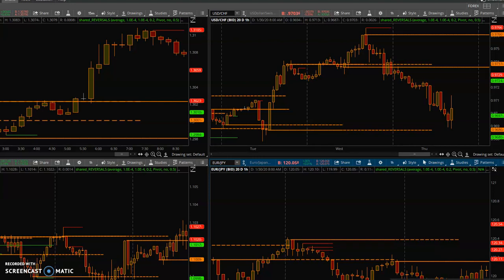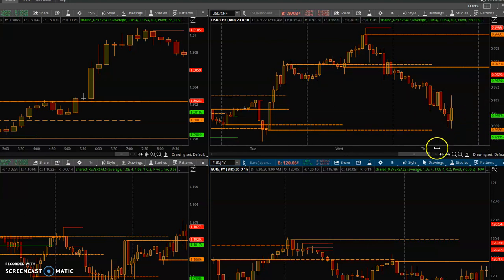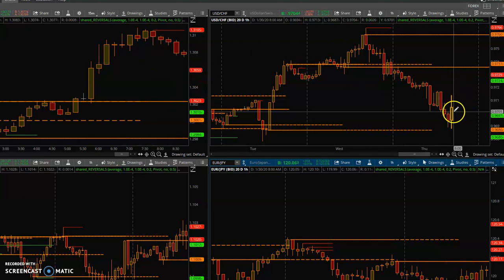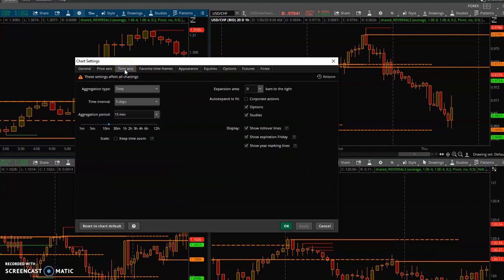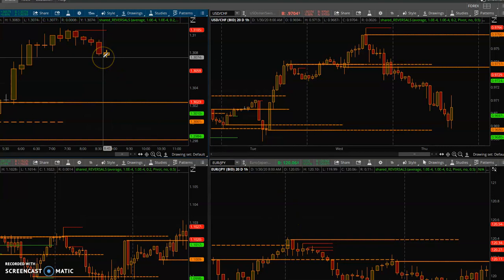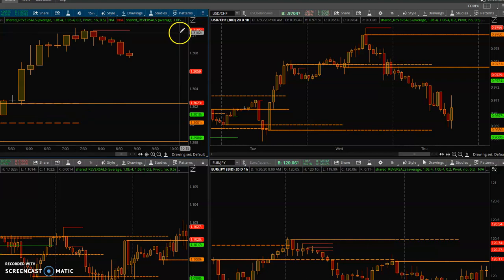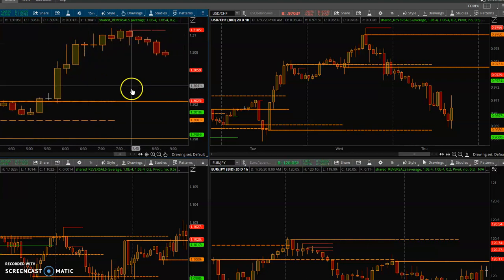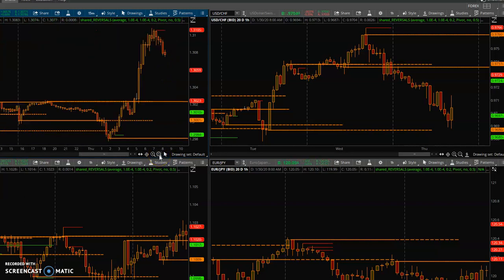Think or swim chart setting TOS space to the right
ThinkorSwim charts setup  how to setup ThinkorSwim space to the right of the candles